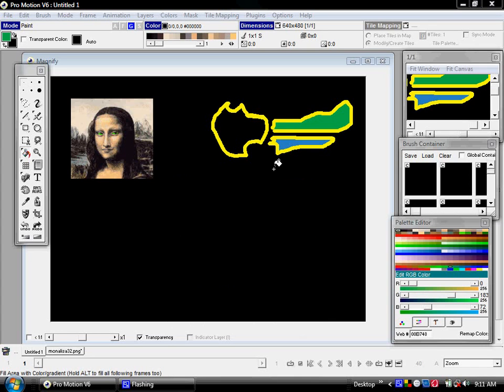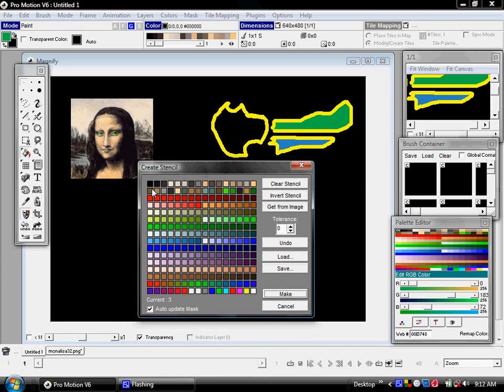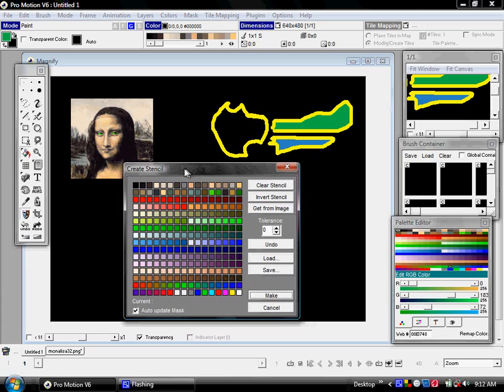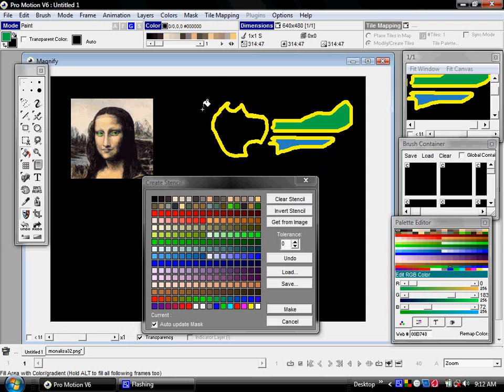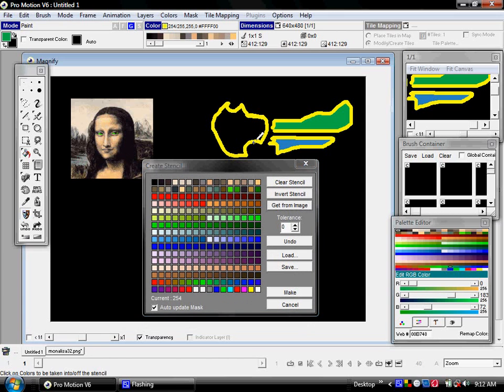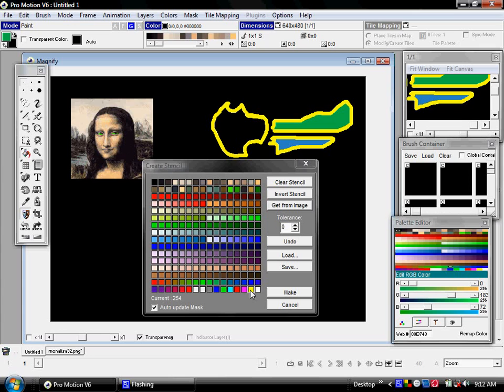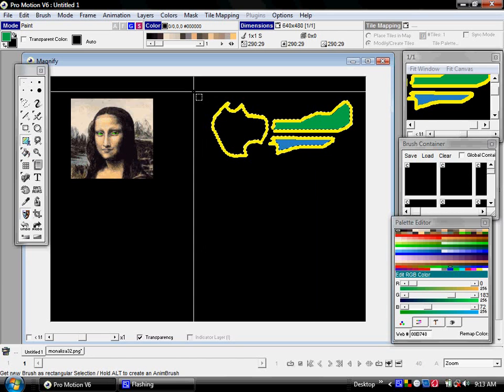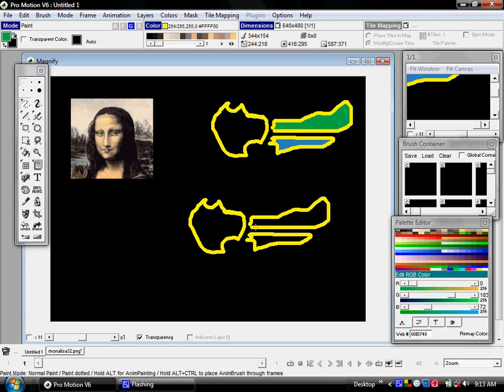30 MASKING - Cosmigo Pro Motion 6